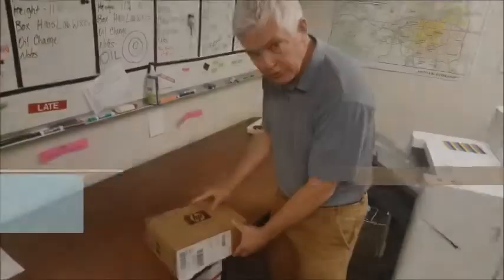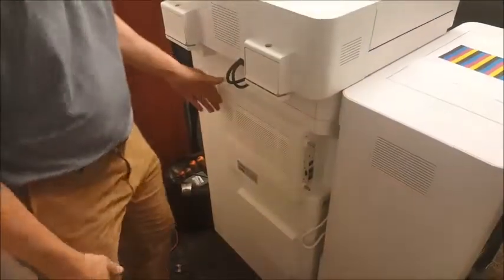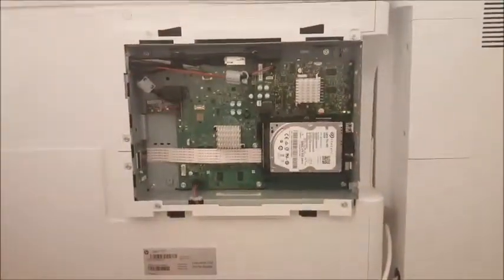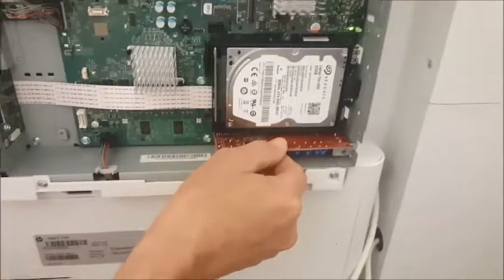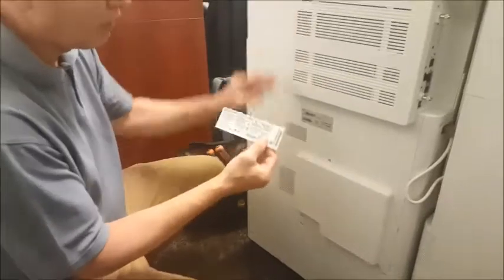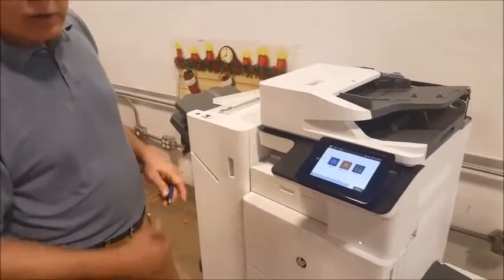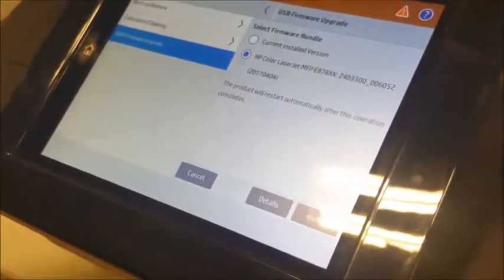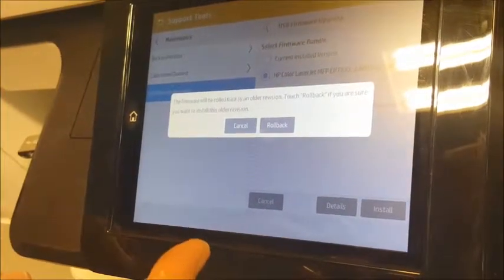HP A3 Fax Board Option Installation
Installation of optional fax board in HP A3 Models